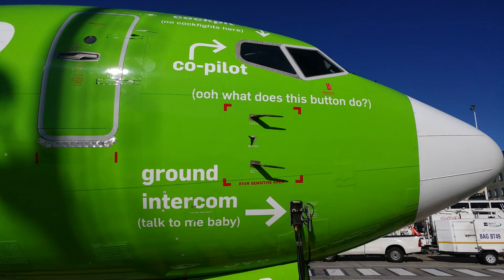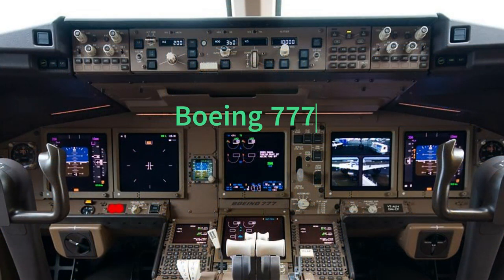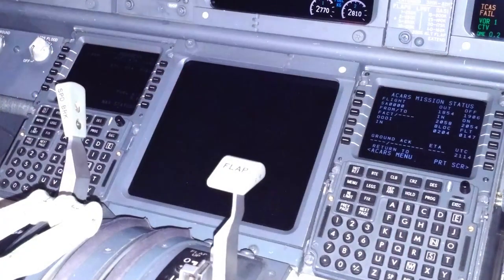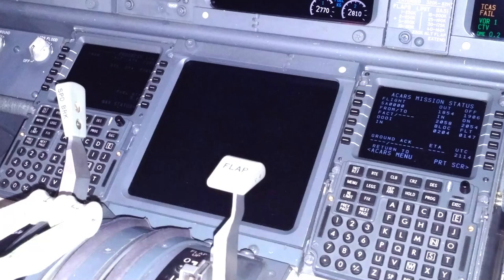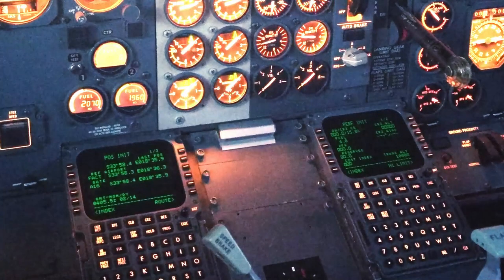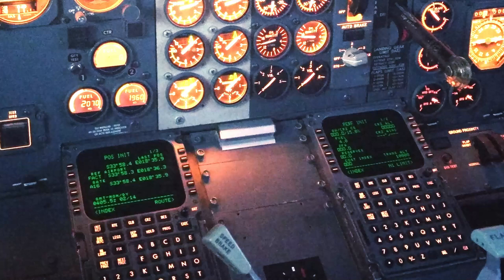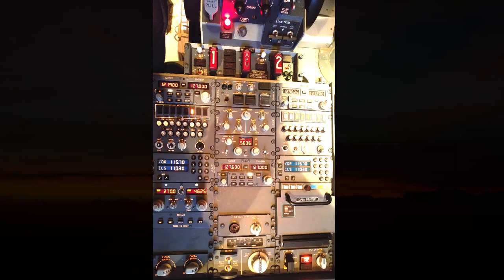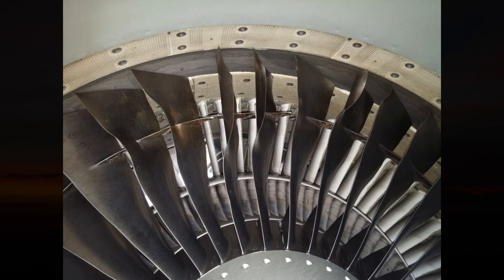Aircraft cockpit Oopsie!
In this video of various cockpits we get a tiny glimpse into what the pilots see, and what it means. We also see what they use to program their flight plans into. I called it Aircraft cockpit Oopsie!! cause I'm making viewers look for a piece of paper that is clearly not there. (Sorry). I used the wrong pic. But if there was a thin strip of paper, What would it be...Pretend its there. Thanks, its been a long long day. Please give a thumbs up anyway if you are confused by the lack of paper. It helps the YouTube thingamabob!